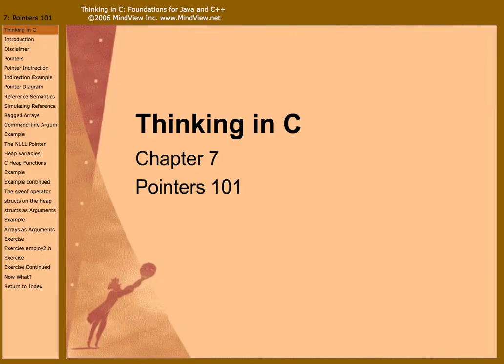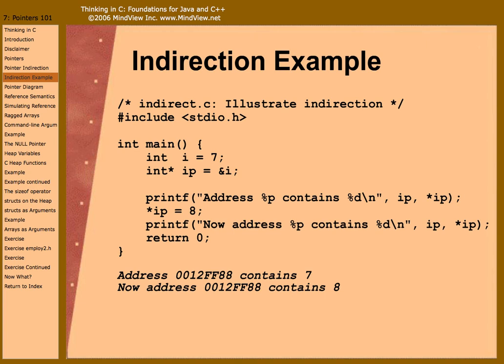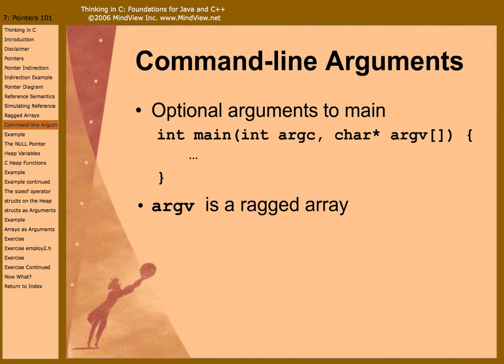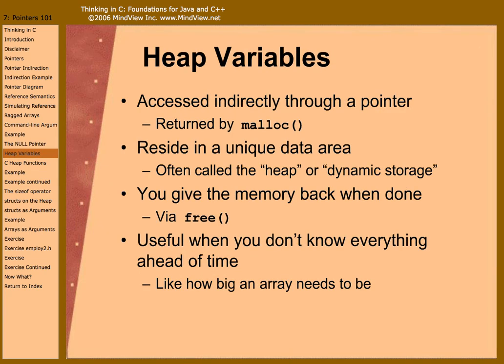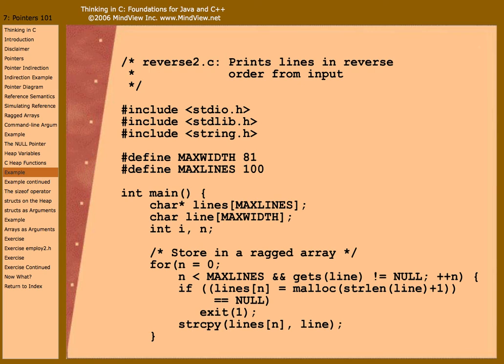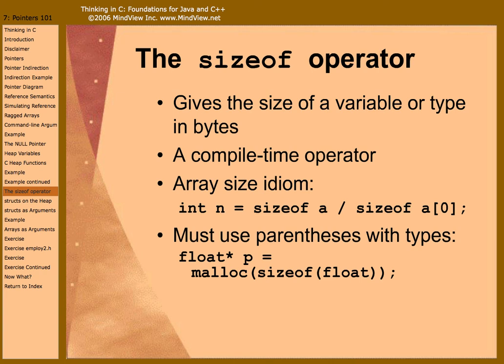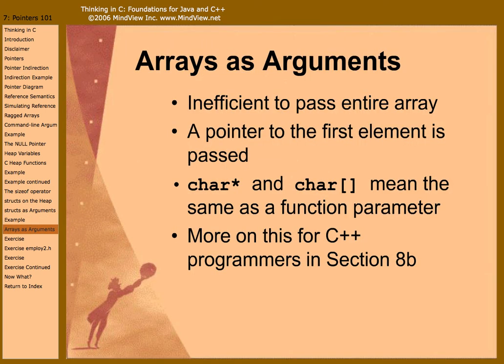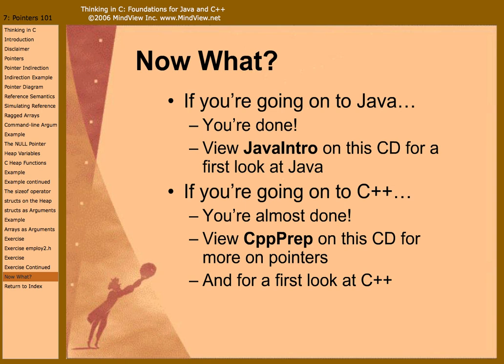Chapter 7 - Thinking in C by Chuck Allison and Bruce Eckel